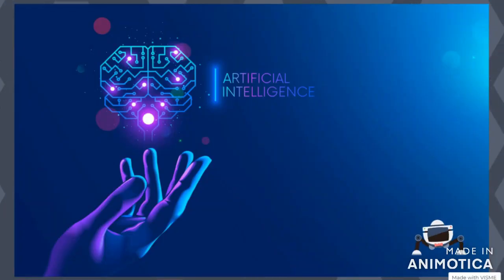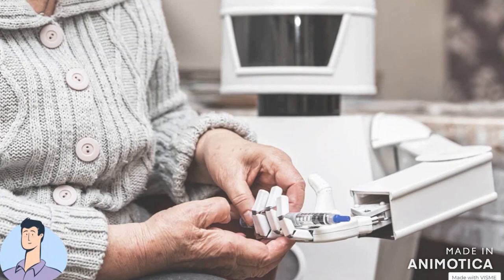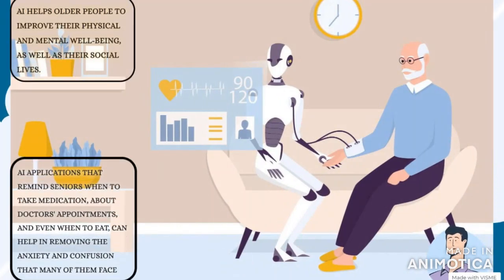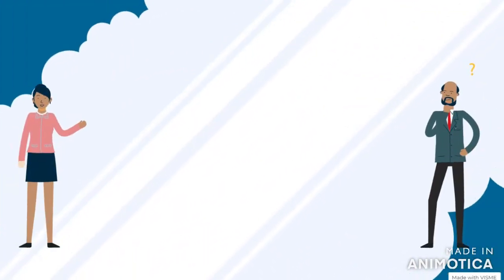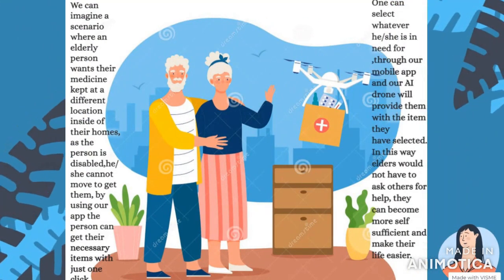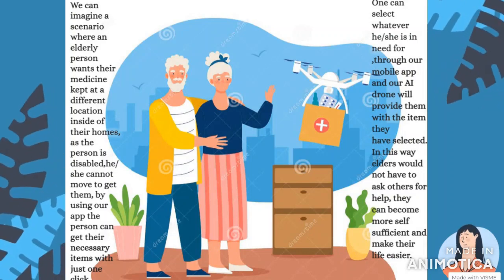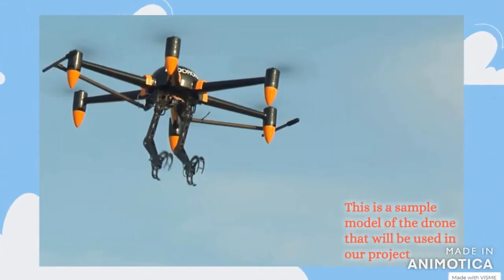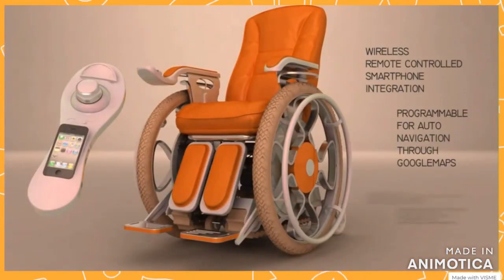AI FOR ELDERLY CARE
ATL MARATHON 2021 PROJECT - MAHARAJA SAWAI BHAWANI SINGH SCHOOL

The project is completely focused on the elderly people who have problem in walking, who are bed ridden, or have any other disabilities because of which they are unable to access their commonly used assets.
With the help of our project, one can select whatever he/she is in need for ,through our mobile app and our AI drone will provide them with the item they have selected. In this way elders would not have to ask others for help, they can become more self sufficient and make their life easier.